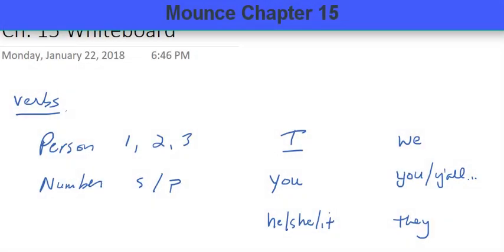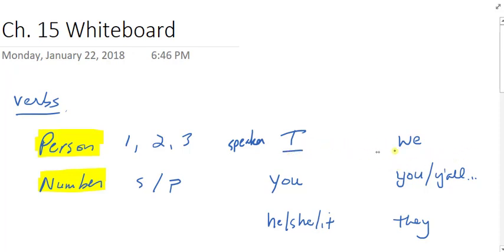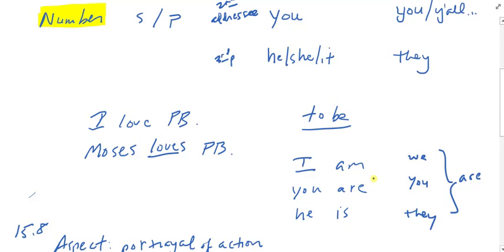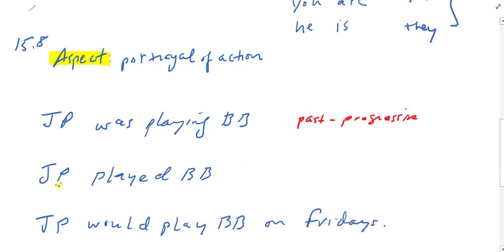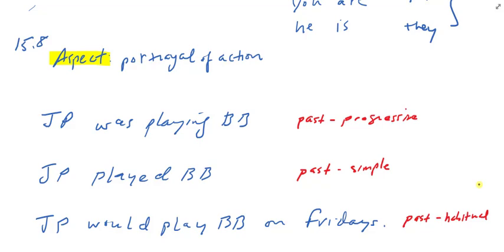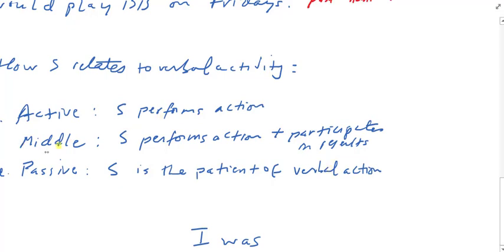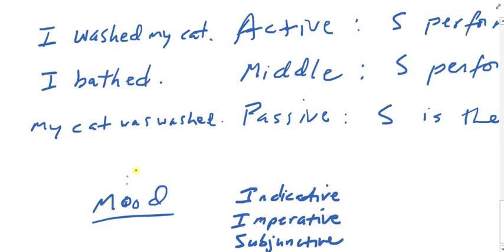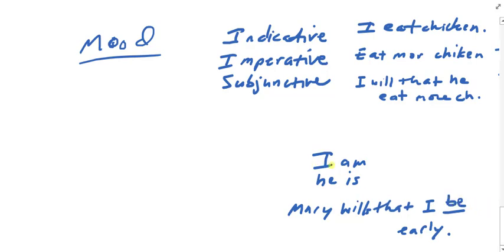Greek Mounce 15